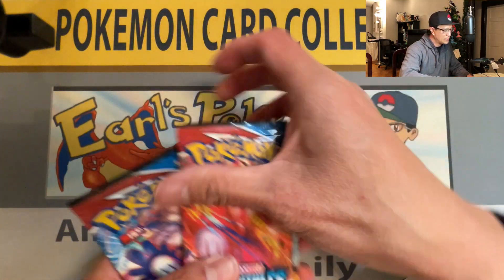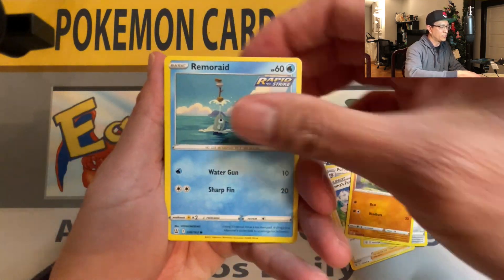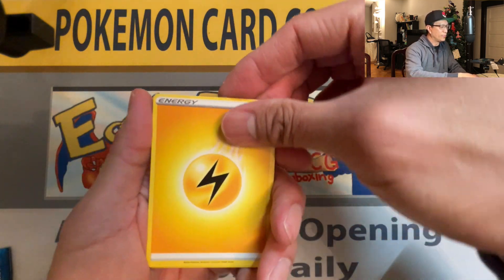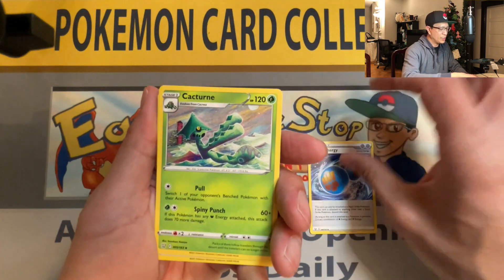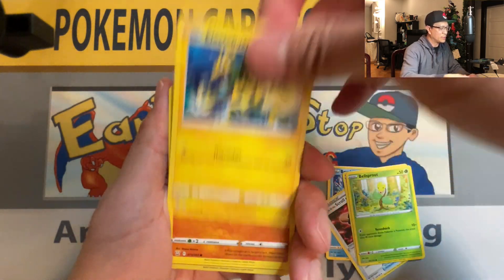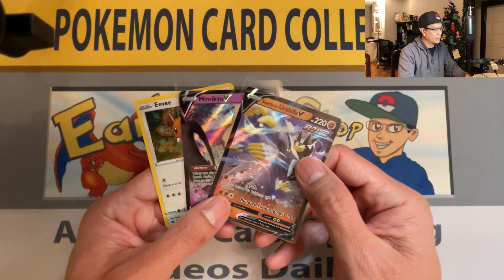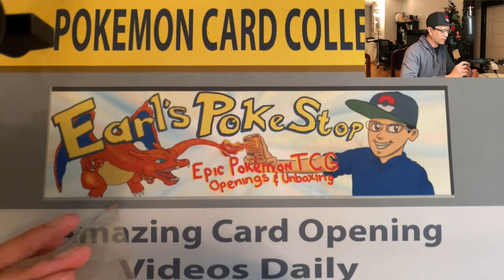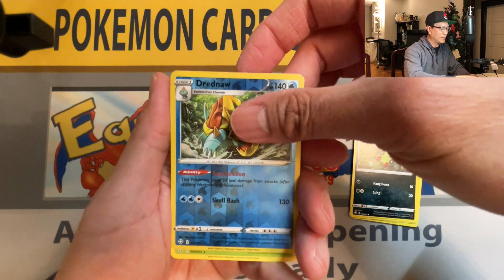OPENING 3X BATTLE STYLES 3-PACK BLISTERS + MAD PARTY PIN COLLECTION BOX | POKEMON CARDS OPENING!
In today’s video, I am opening Pokemon cards from some Battle Styles 3-pack blisters featuring Eevee and Jolteon. I also am opening a Shining Fates Mad Party Pin Collection box. See the hits!

Send me some mail:
Earl's Pokestop